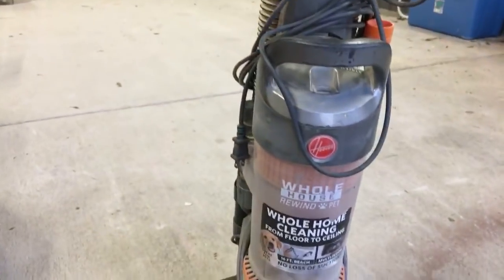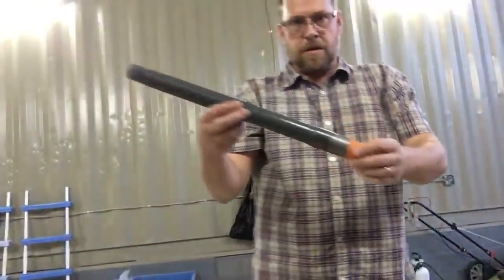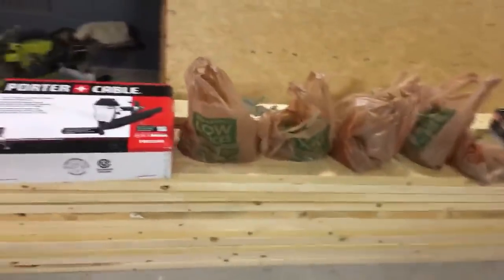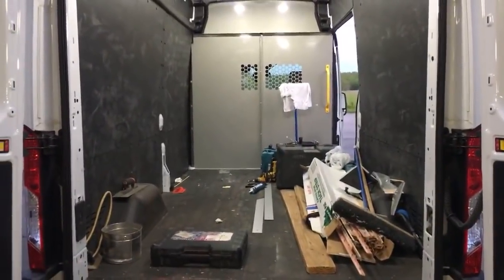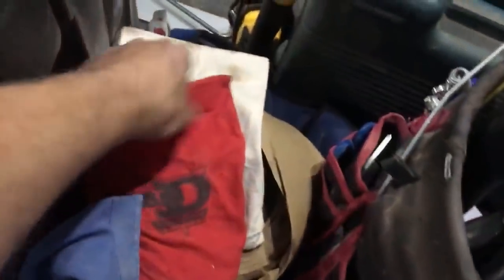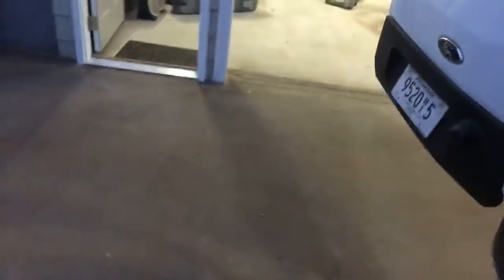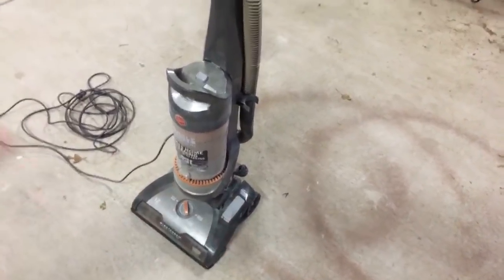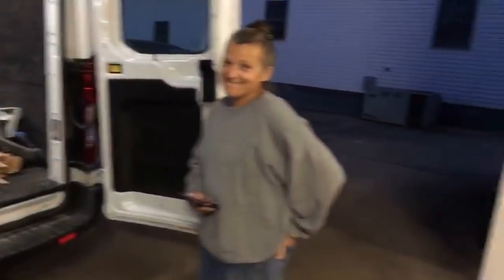What kind of vacuum I use and why And a giveaway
talk about  what kind of vacuum cleaner is best for the carpet installer